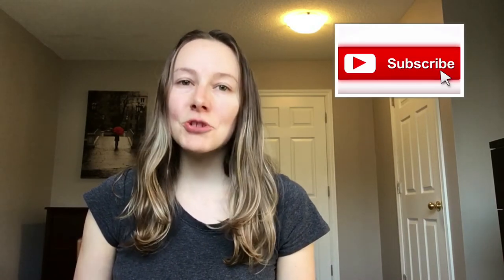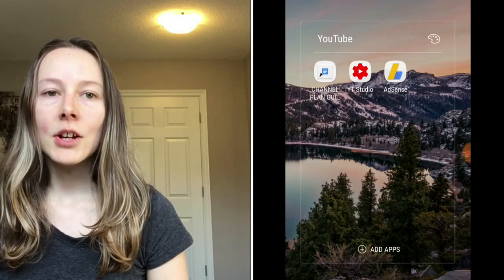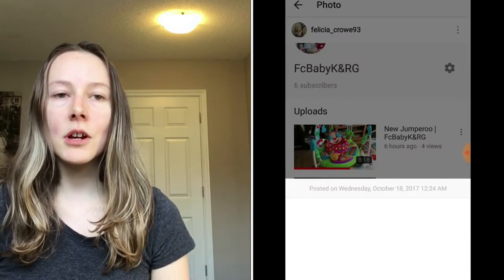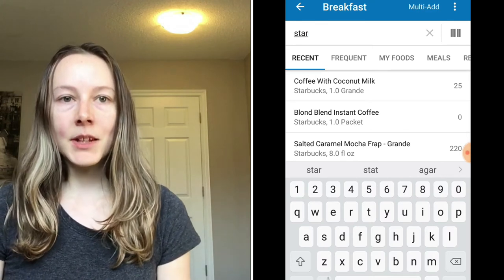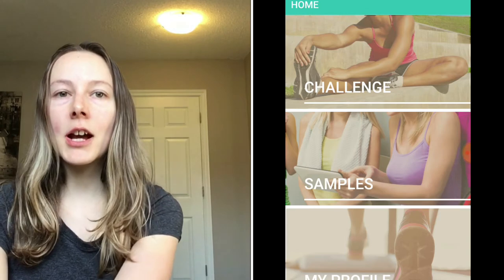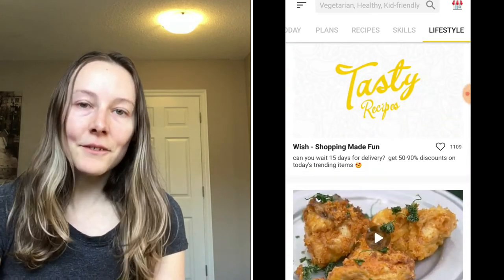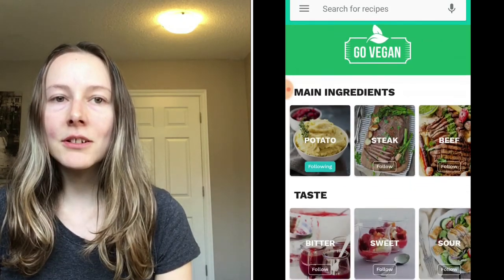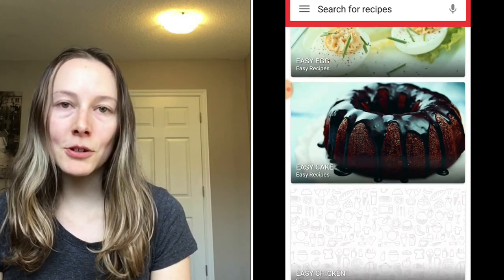WHATS ON MY Samsung S5? 2017 | Felicia Crowe93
Today's video: What's on my phone 2017 (Android Samsung S5) I show you my favorite apps I use everyday!

I downloaded all my apps from the Google Play android store for FREE!

Any video suggestions? Leave in the comments below.

FRIDAY - Lifestyle, Food, Motherhood
Daily Vlogs everyday at FCBabyK&RG

* Apple I-Pad

Hello, I'm Felicia, I'm a Wife and a mother of one who stays at home looking around my baby as a stay at home month. Kiara is my baby girls name, She is currently 5 months old. I love cleaning, organizing, cooking, baking and having a clean home. I have a daily vlogging channel with my husband FcBabyK&RG. Go check that out.